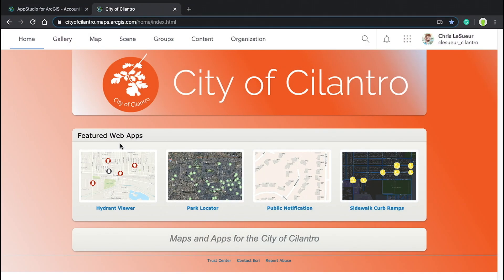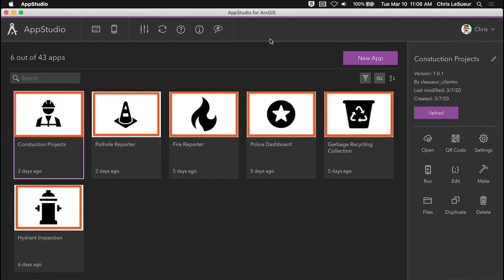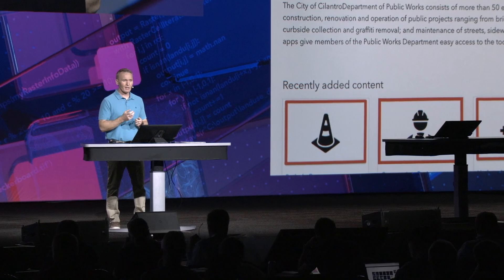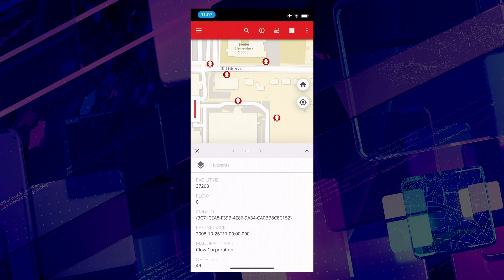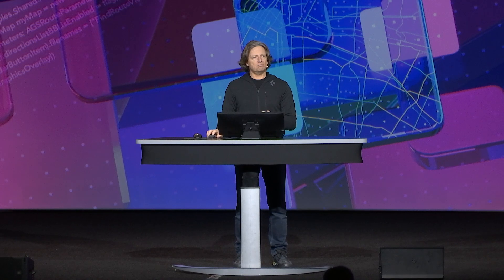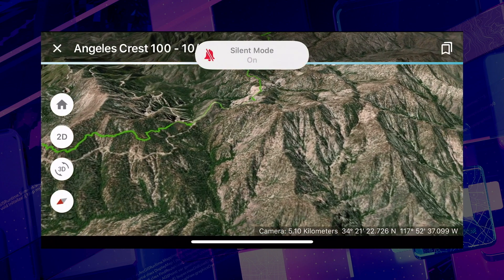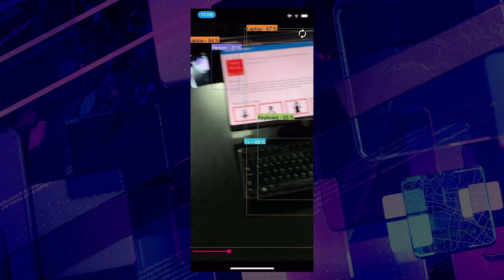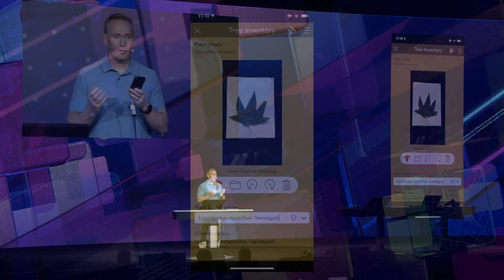Building Native App with AppStudio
For several years now, developers around the world have used AppStudio for configuring native apps, for a variety of platforms, in a way that can be compiled and distributed, often without writing any code at all. For developers, apps built with AppStudio are further customizable and extensible.